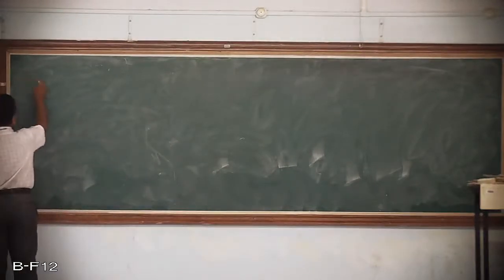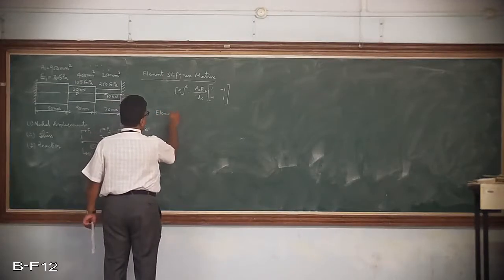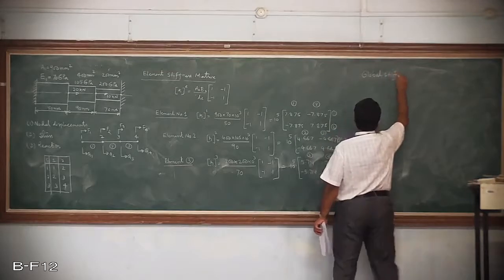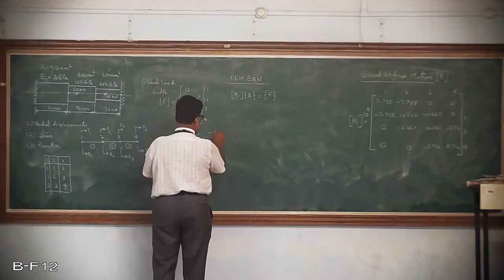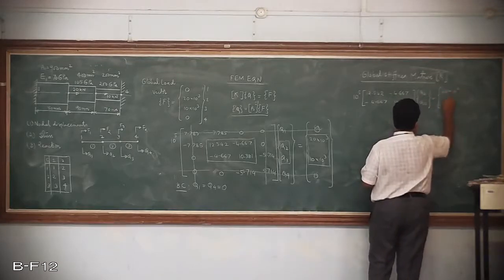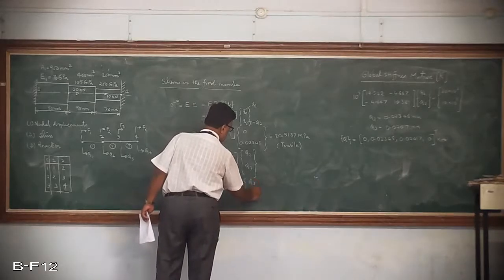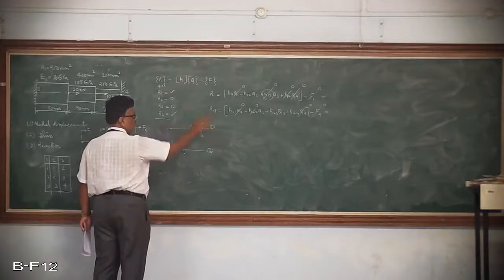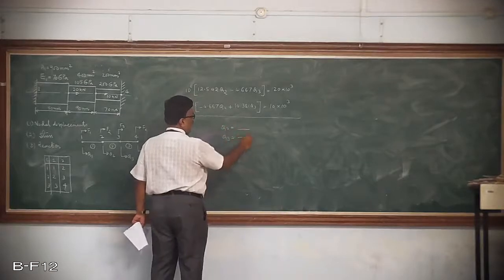18MMD21 FEM Numericals on Boundary Conditions PART 2 Dr S L Gombi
18MMD21 FEM Numerical on Boundary Conditions PART 2 Dr S L Gombi